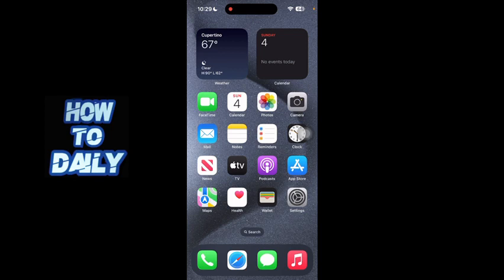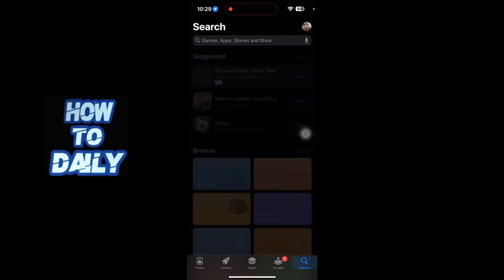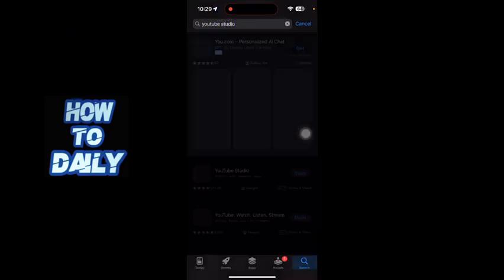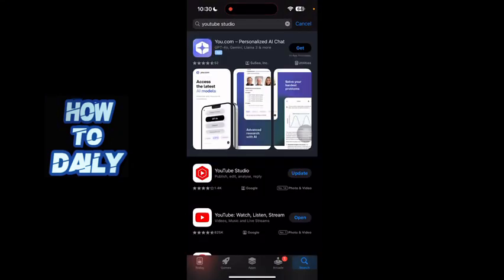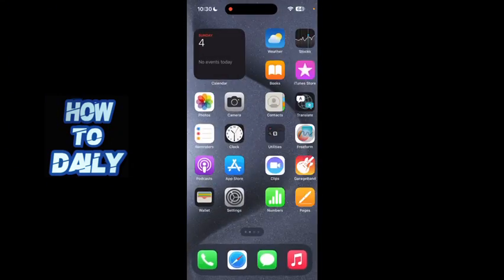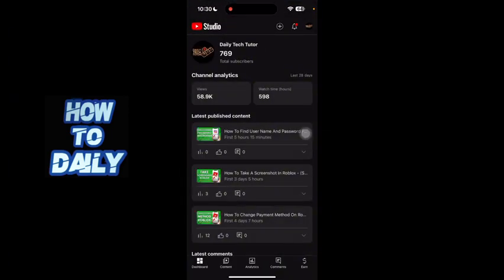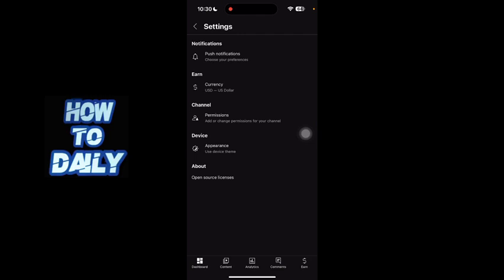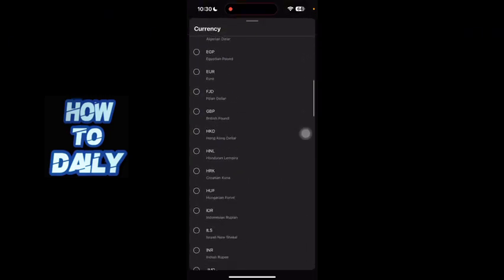How to Change To a New Default Currency Within YouTube Studio! (2024)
Need to switch up your YouTube earnings currency? This tutorial guides you through the simple process of changing your default currency within YouTube Studio in 2024. Learn how to effortlessly modify your earnings display and streamline your financial overview. Let’s get started!